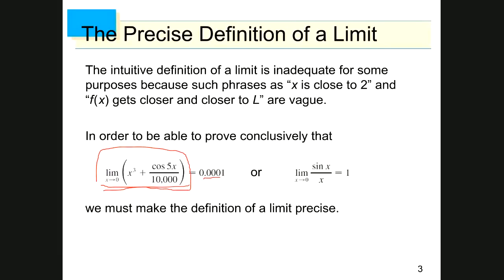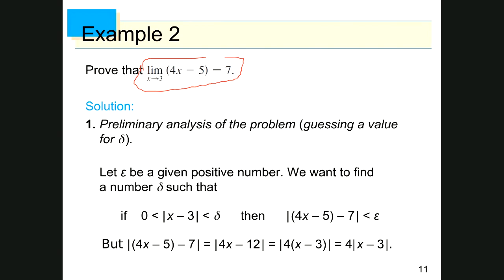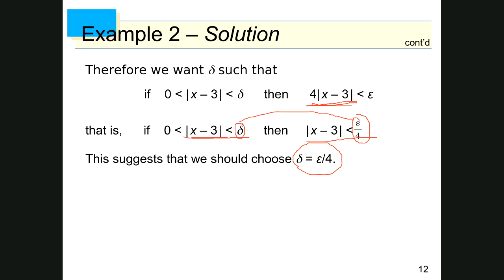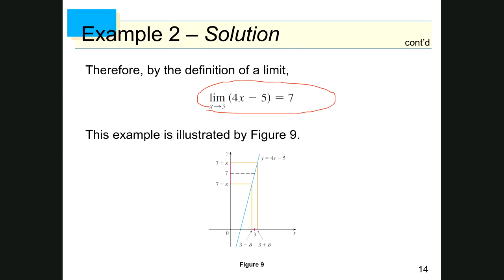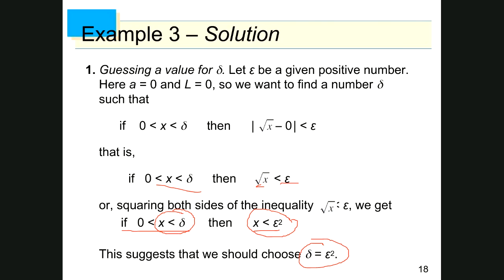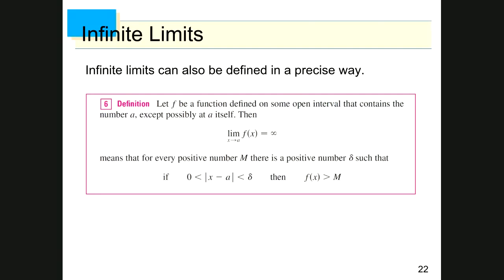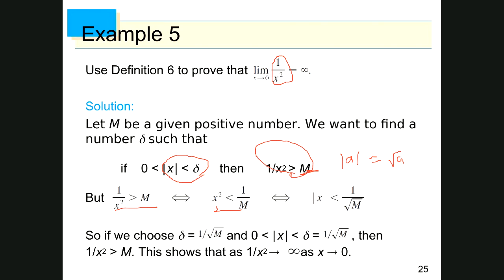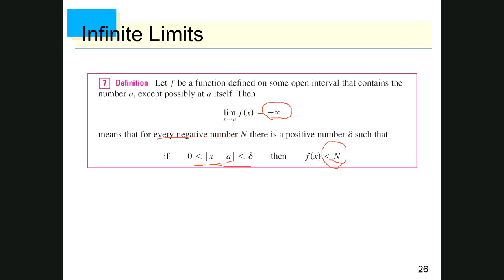Week 7 Chap 2 4